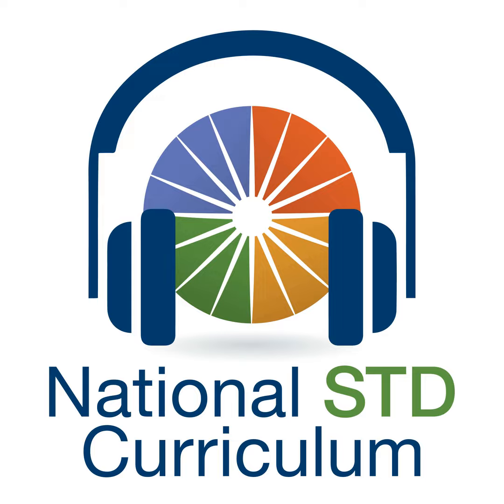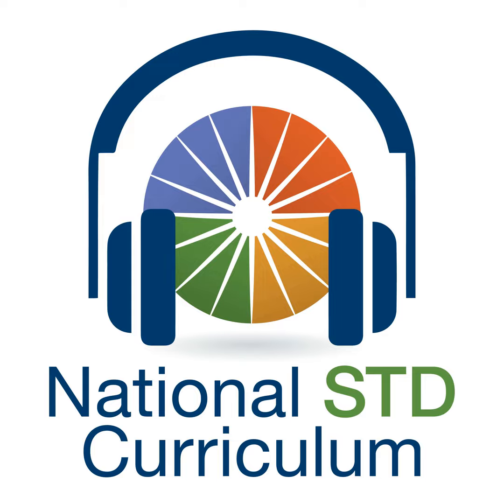What's the Relationship Between Bacterial Vaginosis (BV) and STIs?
This episode discusses four articles focusing on the association between BV and chlamydia, gonorrhea, Mycoplasma genitalium, and human papillomavirus (HPV).

This podcast is dedicated to an STD [sexually transmitted disease] review for health care professionals who are interested in remaining up-to-date on the diagnosis, management, and prevention of STDs. Editor and host Dr. Meena Ramchandani is an Assistant Professor of Medicine at the University of Washington (UW) and Program Director of the UW Infectious Diseases Fellowship Program.